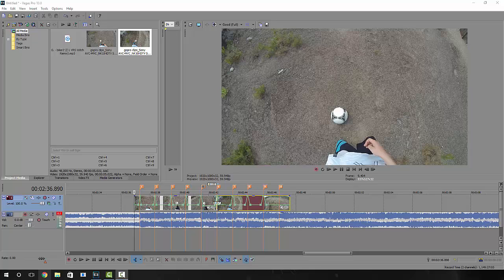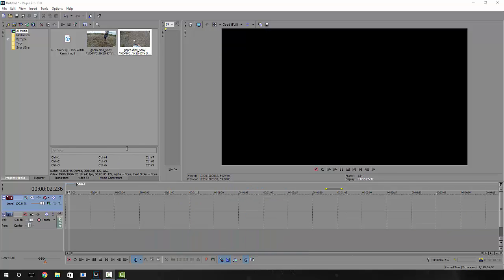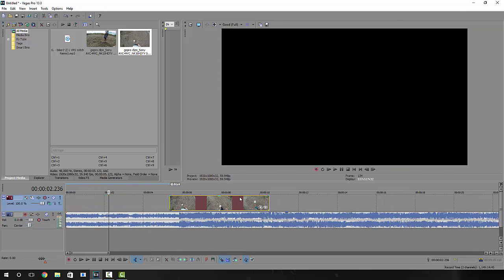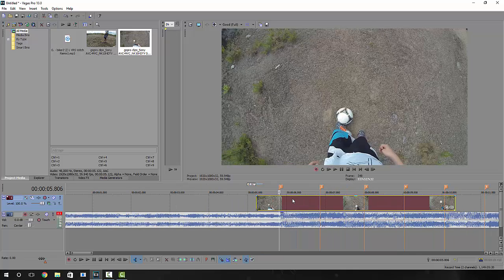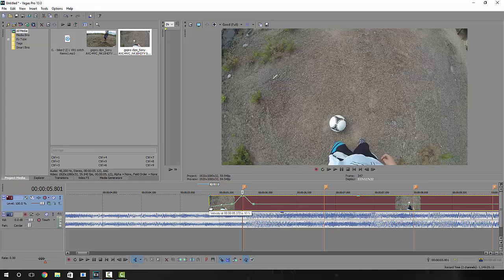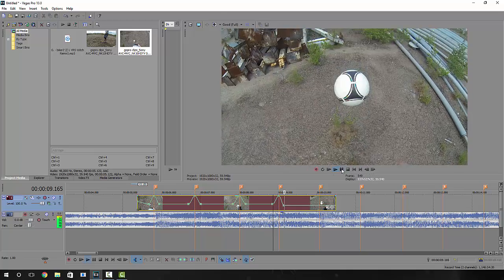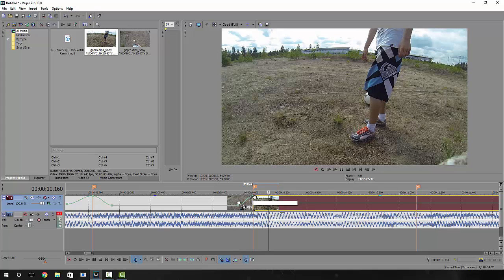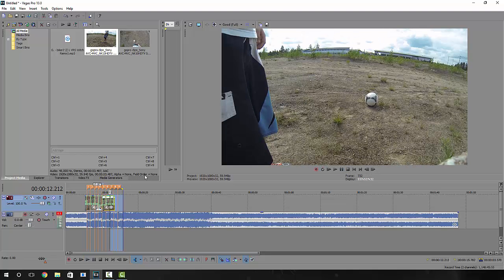HOW TO USE VELOCITY IN SONY VEGAS 13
Please drop a "like" if you enjoyed!